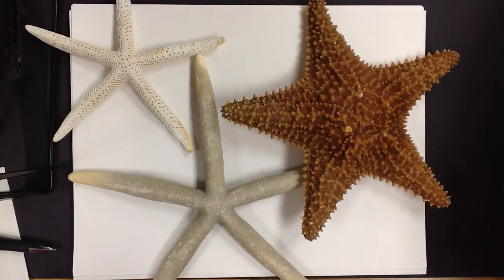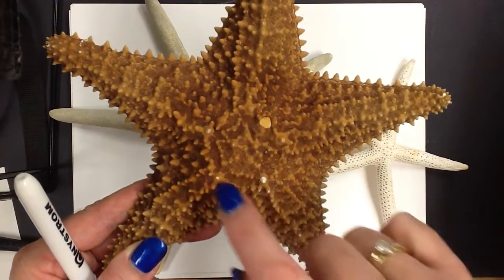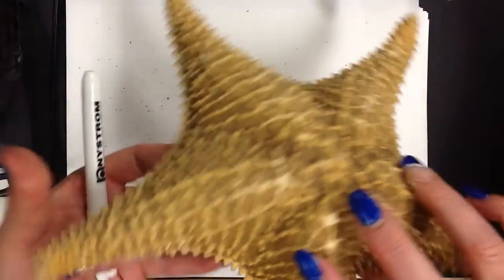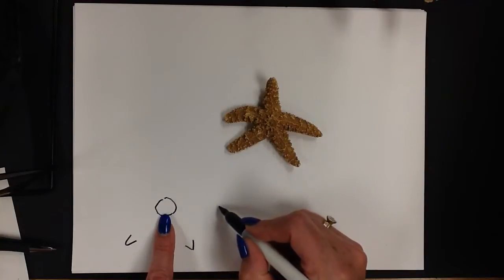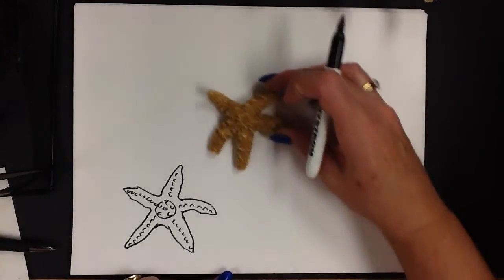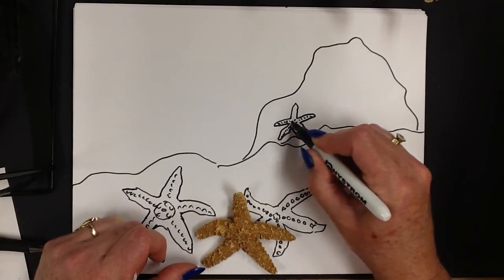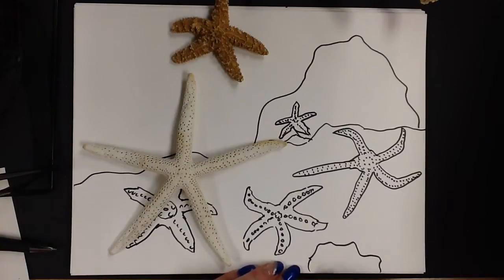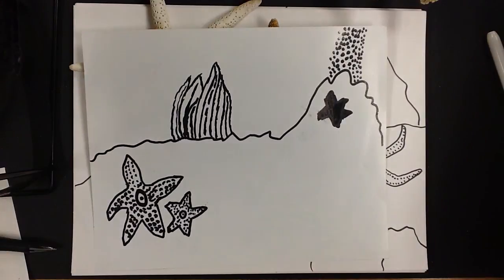Kids Can Draw: Starfish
Easy to draw star fish using measurement skills, patterns, textures, free form and diagonal  lines. A variety of dried starfish are shown. Examples of student art provided at the end of the video.